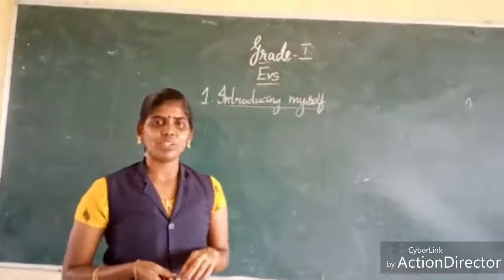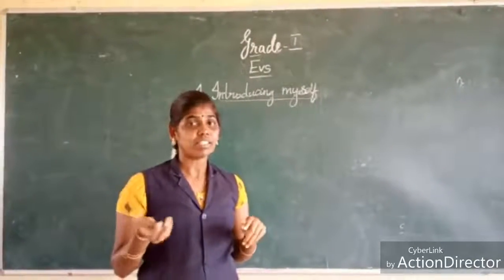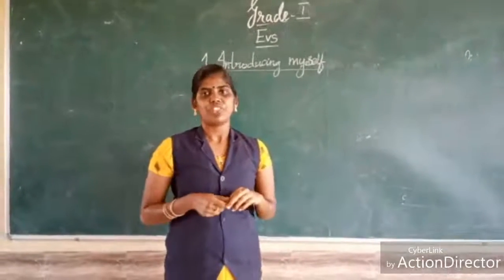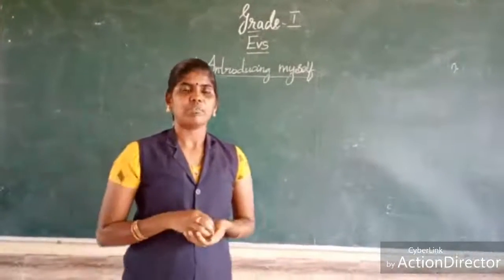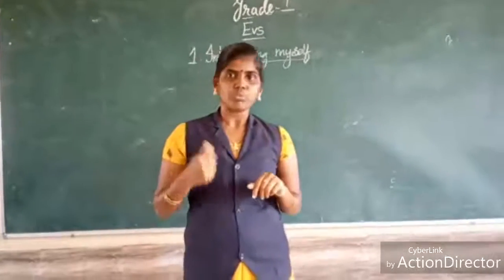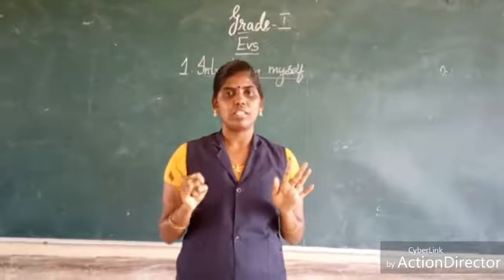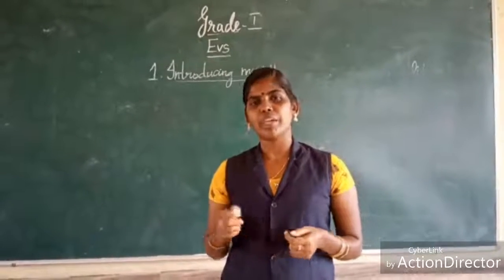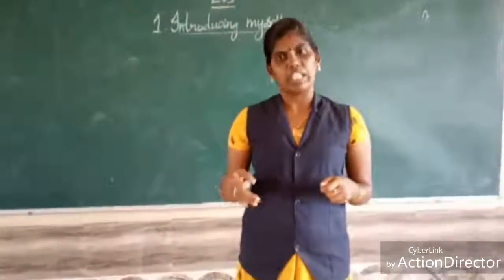Sjv Grade 1 Evs Ln 1 Introducing Myself Part 1 1